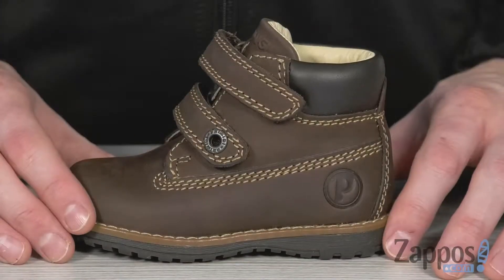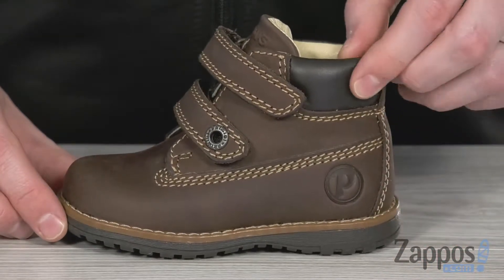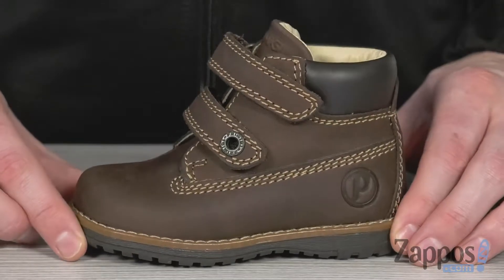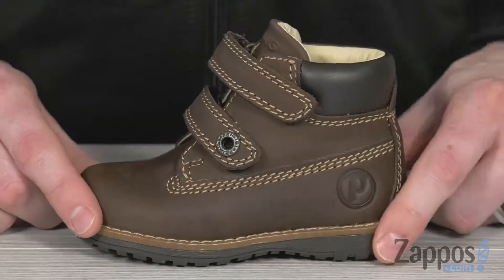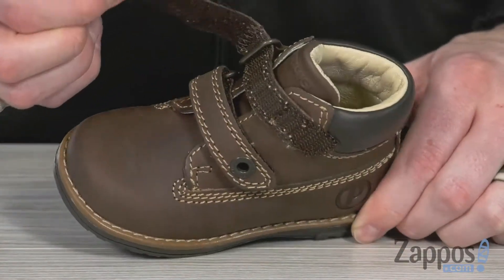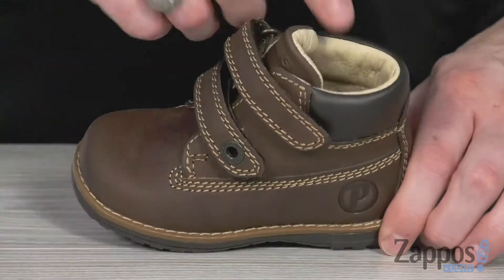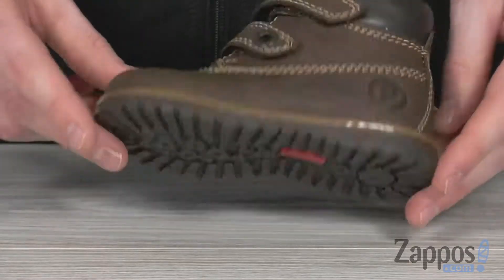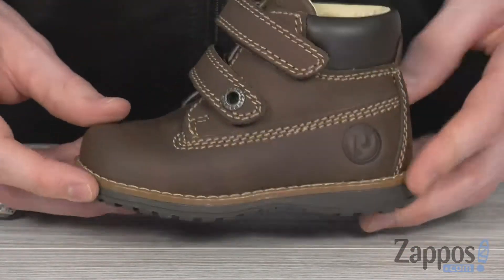Primigi Kids PCA 24129 (Toddler) SKU: 9113288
The ruggedly handsome Primigi&reg; Kids PCA 24129 boot will complete any look!
Dual hook and loop strap closure.
Padded collar.
Imported.
Incredible benefits provided by Primigi's&#8482; uniquely created Sky Effect System&#8482;. The Sky Effect System is a special insole that possesses all of the characteristics of a normal Primigi insole as well as some unique features. They are flexible, lightweight, shock-absorbing, breathable and antibacterial.